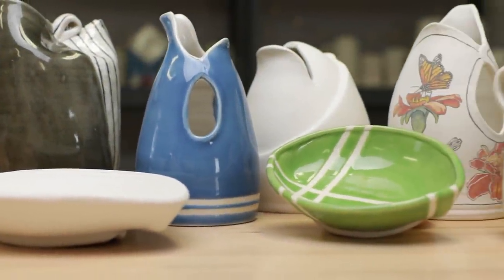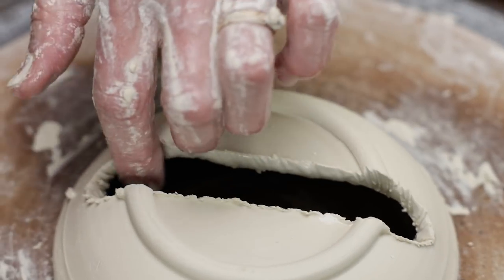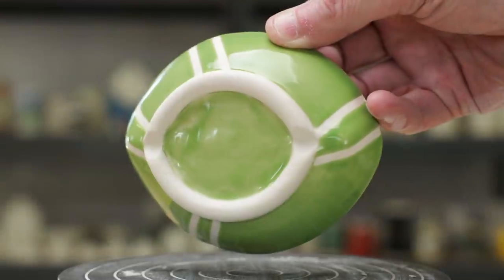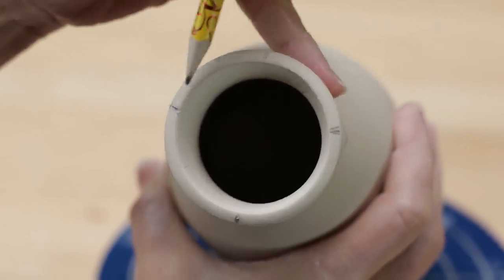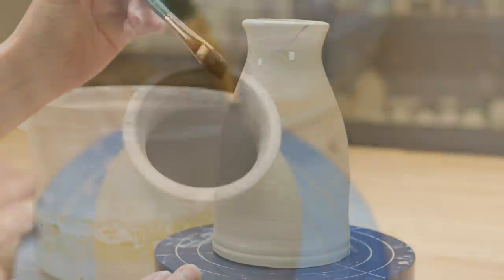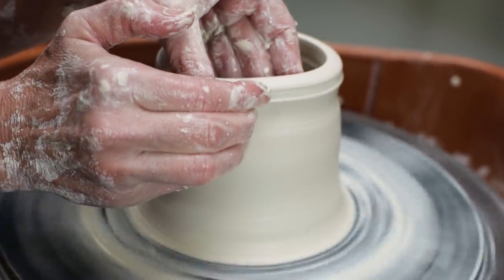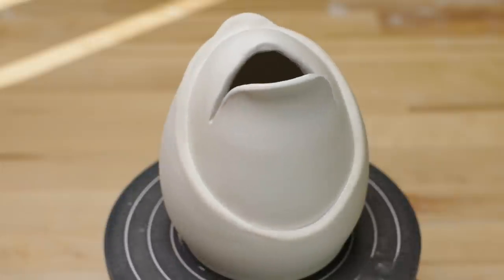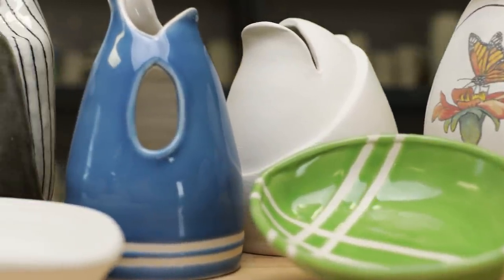Altering Thrown Pottery Shapes - Pottery Illusion TRICKS!!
In this video Ann experiments to create illusionary effects that can be created from basic thrown pots. Turn a bowl into a 3D football shaped dish, make a dolphin-shaped vase, or an egg-shaped carafe...yep, this is a really interesting video designed to get your creative juices flowing. Sit back and relax and watch Ann go to work! Then, try a couple of these ideas yourself!!

All pieces were made from Standard English Porcelain No. 365, bisqued to Cone 04, and fired to Cone 5.

Ann also creates sought after custom mugs that she paints exclusively for individual clients. If you would like to learn how Ann paints - check out her Video Workshop Series here.  These workshops are very detailed (typically 1.5 - 2 hours in length) where Ann provides step by step instruction and are designed to help potters take their work to new levels of craftsmanship and artistry.

If you purchase something from these links below, you will help Jim in his quest to purchase REAL video equipment. You know, the kind that does not come with a cripple hammer attached. Thanks!

The Car Detail Tape we use
Xiem Tools X-Bevel Bevel Cutter for Pottery and Ceramics:
Best Red Ribs
The Cameras we use

We use Carving Tools and the Hand EXTRUDERS from our friends at Diamondcore
We dont make any money from them but they are awesome people that make the best tools in the industry.